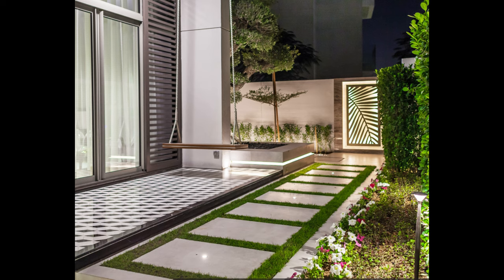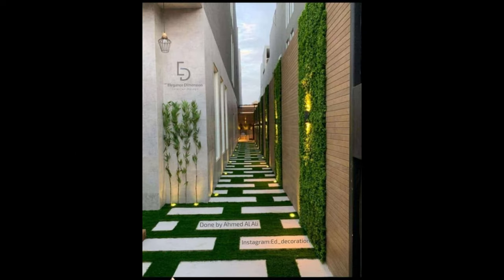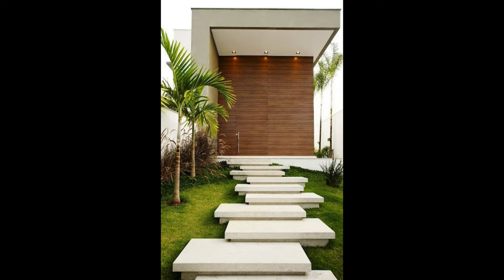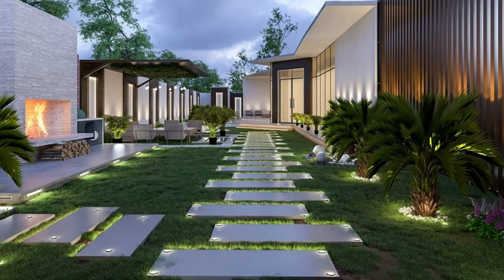100 Home Front Yard Garden Landscaping Ideas 2024 Modern Patio Design| Modern House Exterior Design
pathway garden for house sitout
sidewalk landscape design and walkway patio design ideas is shown for your home.